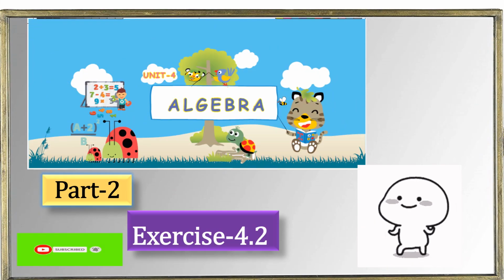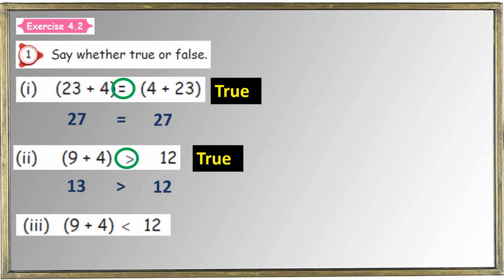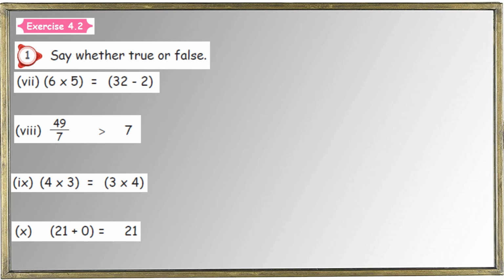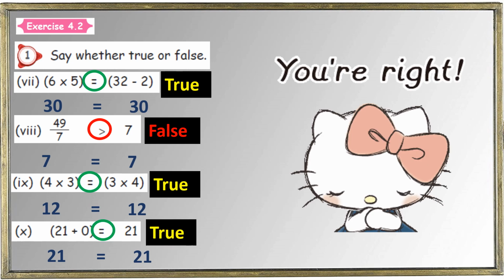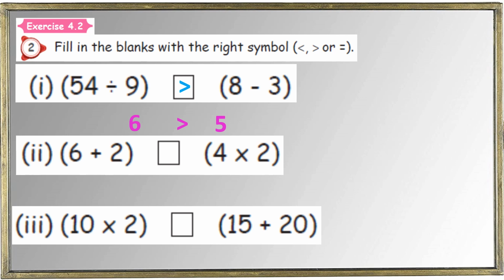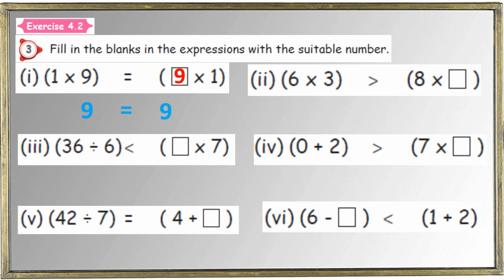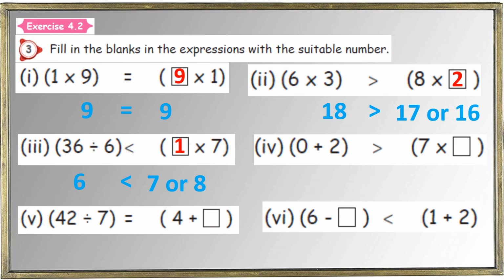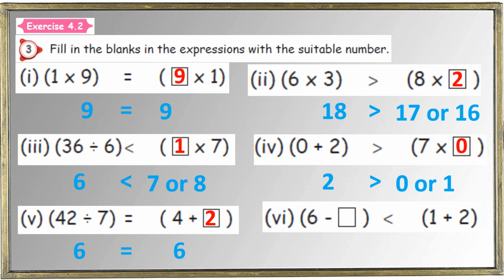5th maths //Term-3 // unit -4 Algebra // Part-3 Exercise-4.2 //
5th maths //Term-3 // unit -4 Algebra // Part-3 Exercise-4.2

Exercise-4.2
#1)SayWhetherTrueOrFalse.
i)(23+4) = (4+23)
ii)(9+4) greater than 12
iii)(9+4) lesser than 12
iv)121 greater than 121
v)142 lesser than 142
vi)112= 112
vii)(6x5)=(32-2)
viii)49/7 greater than 7
ix)(4x3)=(3x4)
x)(21-0)=21

#2)FillInTheBlanksWithTheRightSymbol
#3)FillInTheBlanksInTheExpressionsWithTheSuitableNumber.